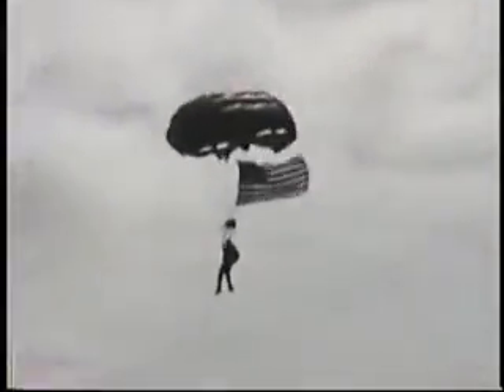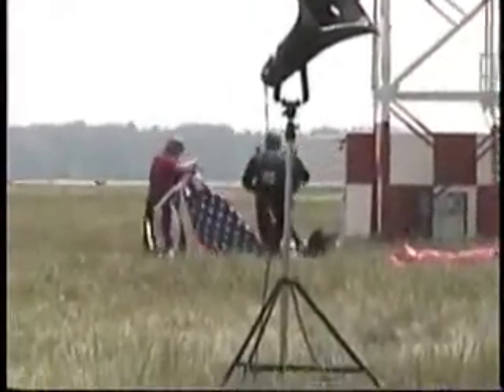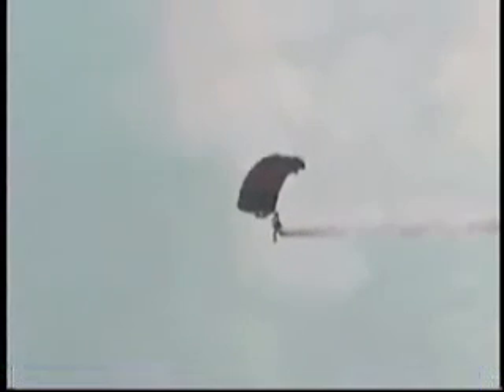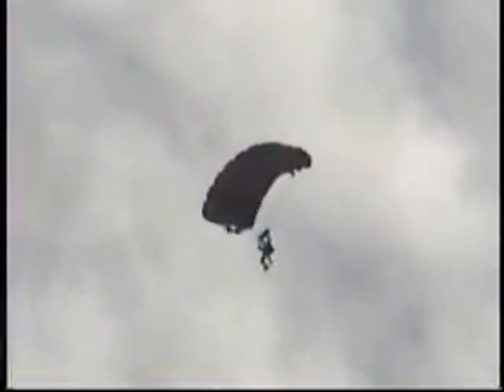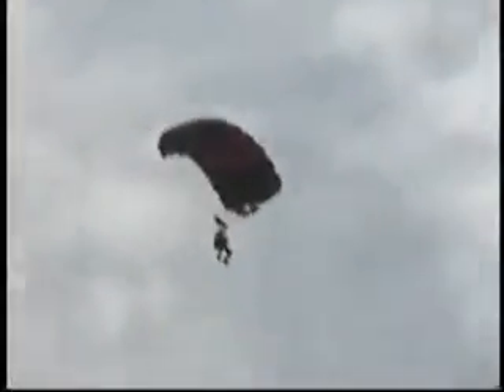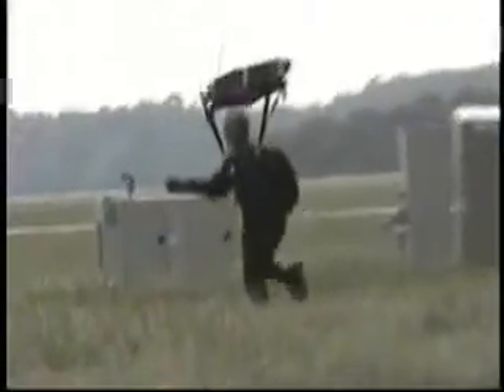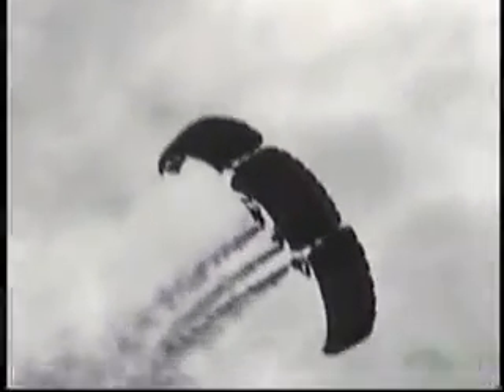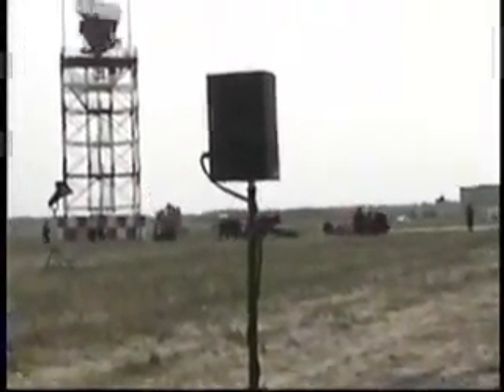2004 Dover AFB Open House - US Army SOC Black Daggers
US Army SOC Black Daggers
Morning Jump

2004 Dover AFB Open House & Airshow
Dover AFB, Delaware

IN THIS VIDEO, watch as the Black Daggers jump out of a Huey and bring down the American Flag as well as make a mass exit and land on Dover AFB.